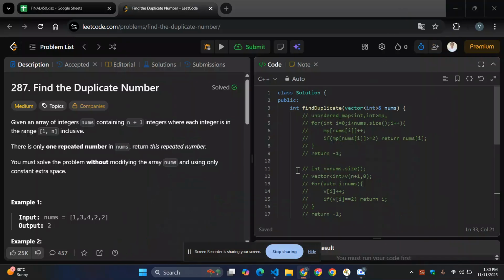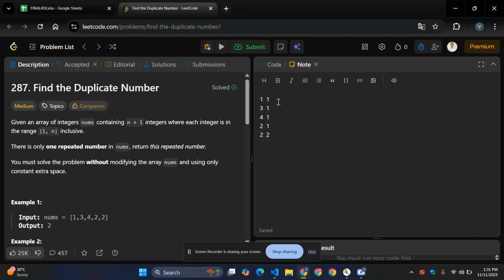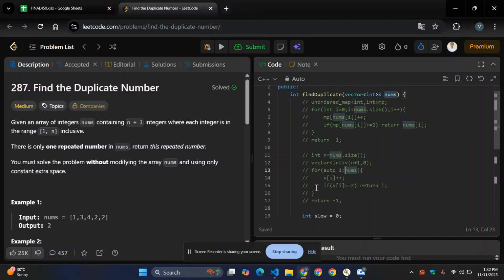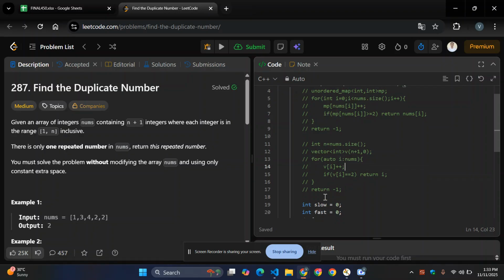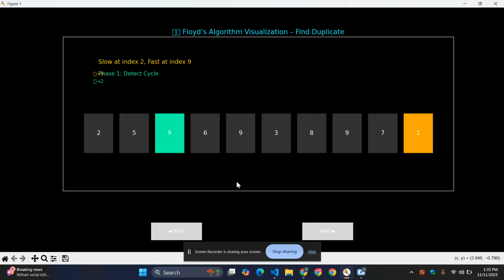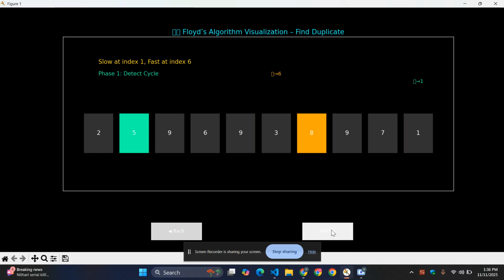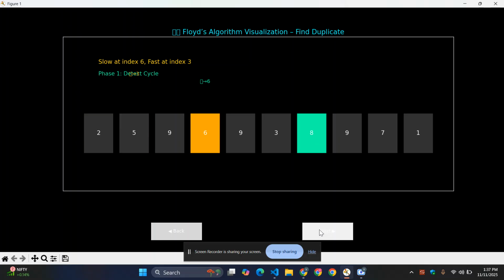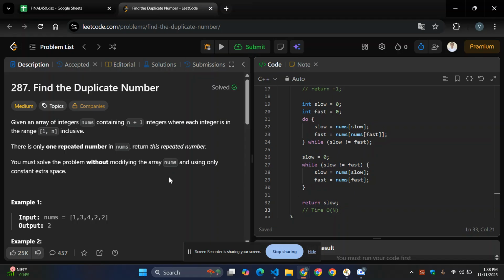Day 11 | Find the Duplicate Number | Floyd’s Tortoise & Hare Explained with Visualization | DSA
Welcome to Day 11 of our DSA series! 🚀
In this video, we’ll solve the "Find the Duplicate Number" problem using Floyd’s Cycle Detection Algorithm (Tortoise and Hare) — a powerful and efficient approach that works in O(n) time and O(1) space.

We’ll break down the logic step by step with visual animations to make the concept crystal clear. 💡

📌 Topics Covered:

Problem understanding & constraints

Naive vs. optimal approaches

Floyd’s Tortoise and Hare algorithm explained

Step-by-step visualization with example

Complete C++ code explanation

✨ Stay till the end for the full dry run and visualization demo!